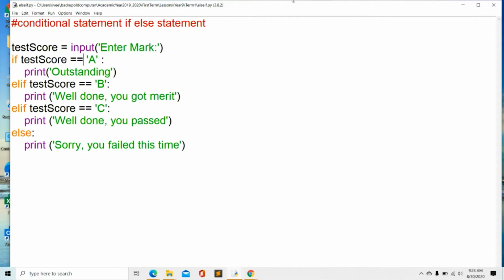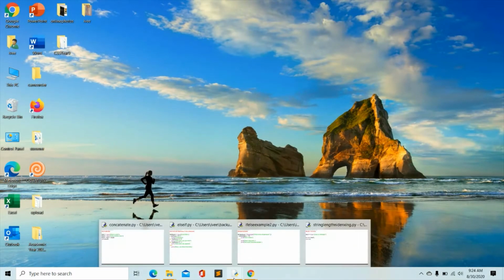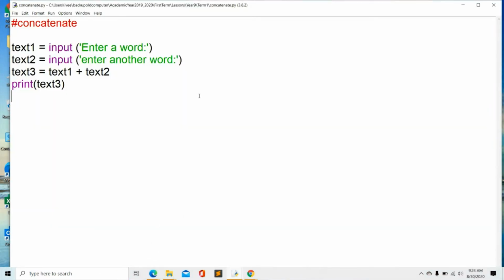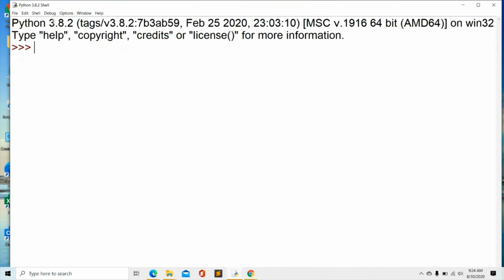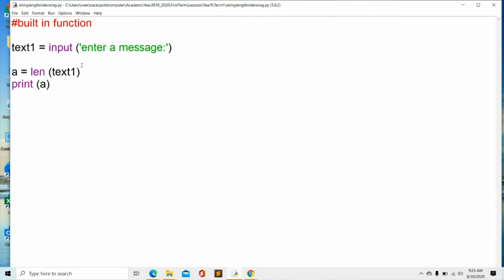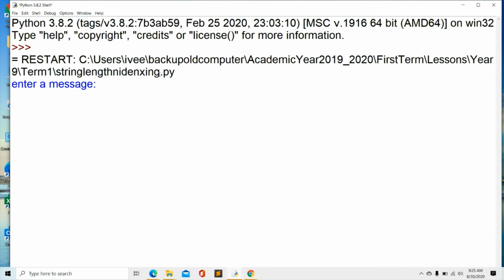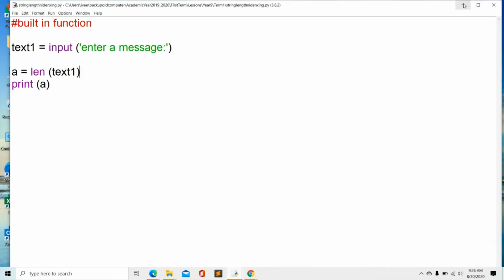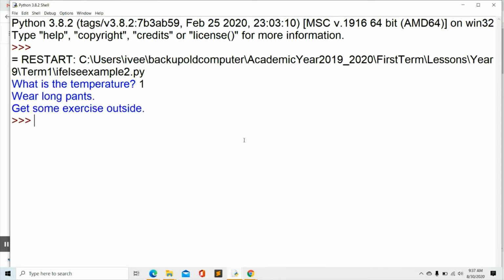IF ELSE || CONCATENATE PYTHON PRACTICALS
IF ELSE, CONCATENATE Python programs practicals